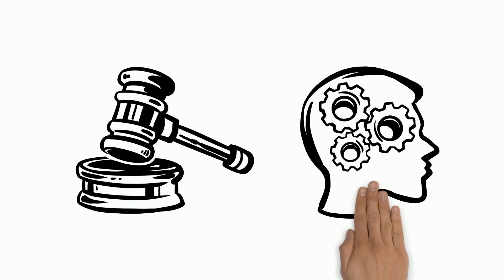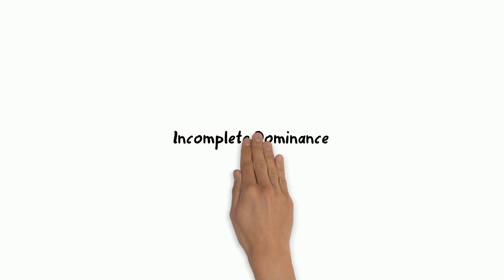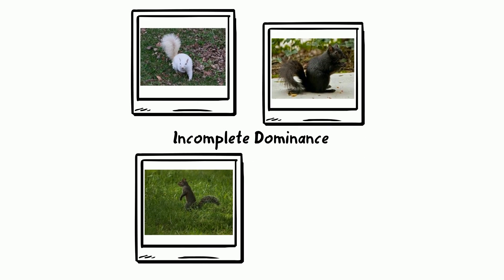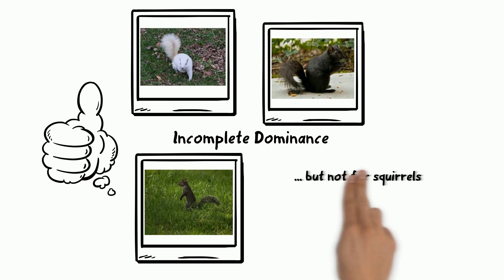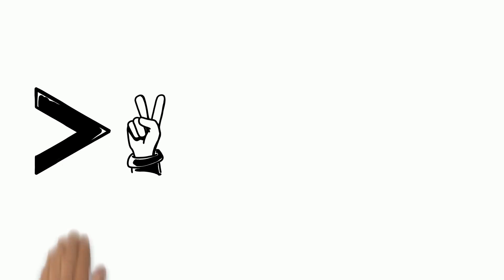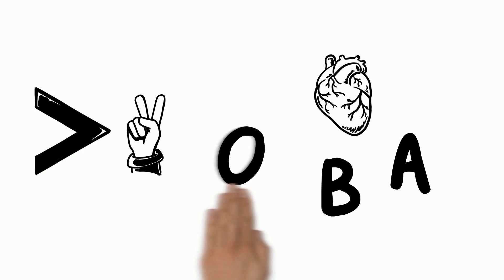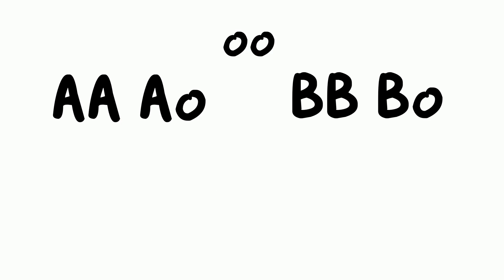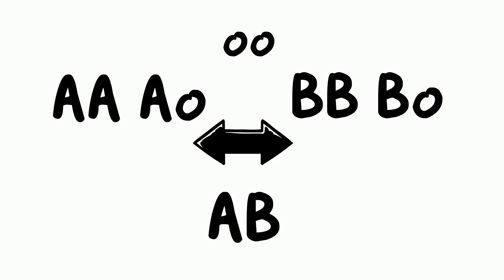non mendelian genetics